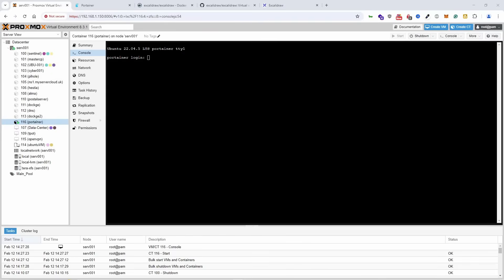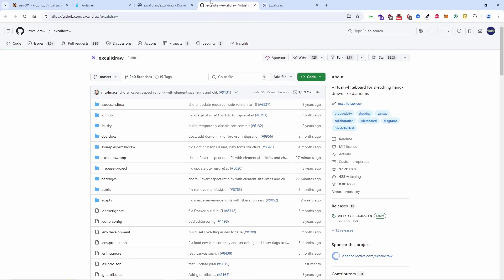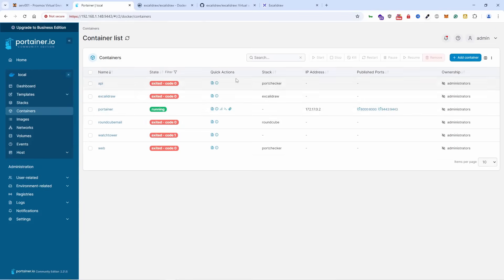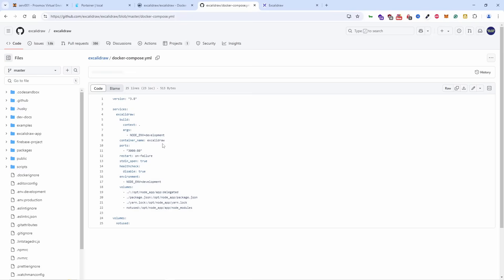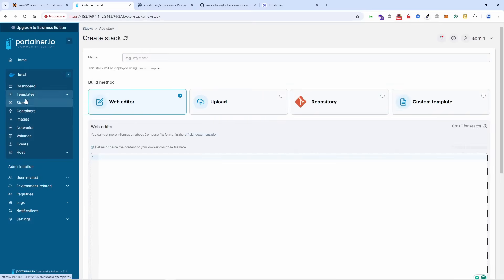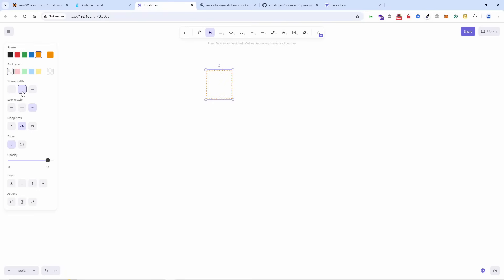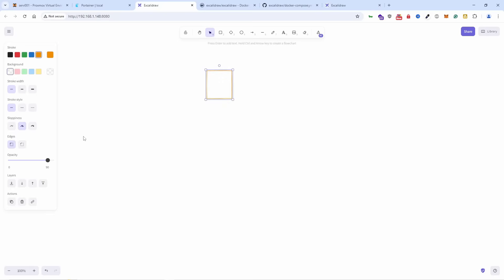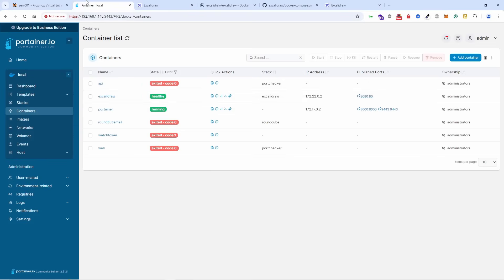Excalidraw Installation and Overview | A Powerful Virtual Whiteboard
This is the client for Excalidraw to be used for self-hosting. We publish a Docker image with the Excalidraw client at excalidraw/excalidraw. You can use it to self-host your own client under your own domain, on Kubernetes, AWS ECS, etc.